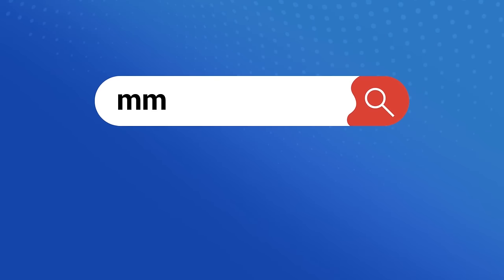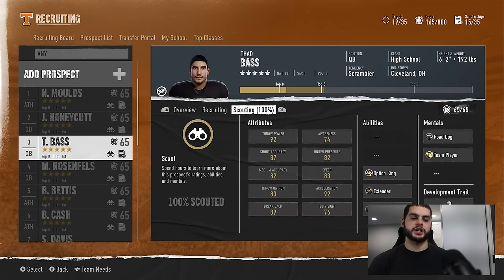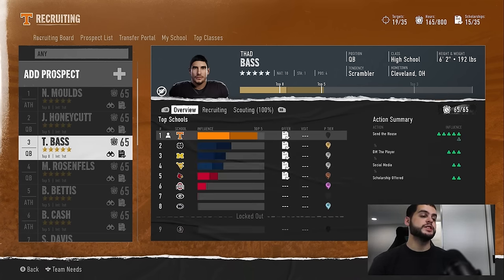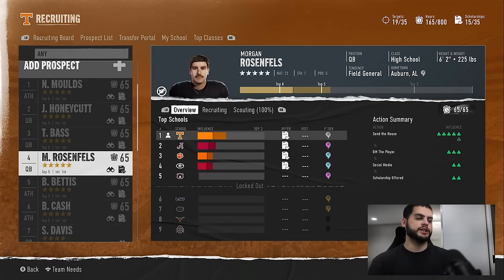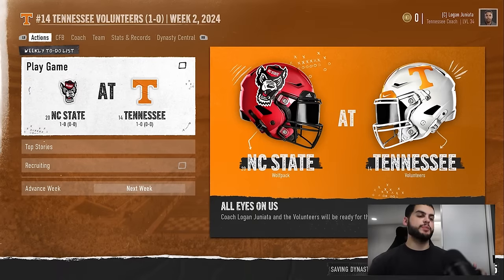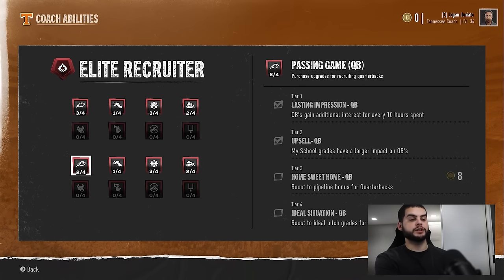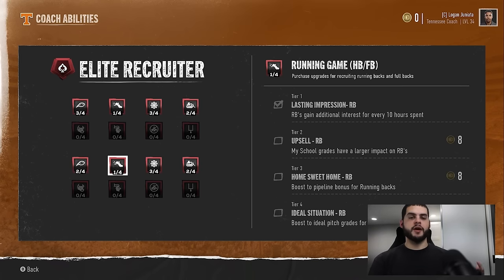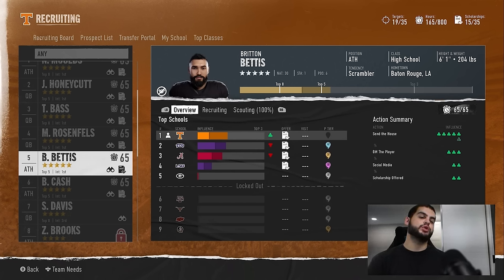The Top 10 Things You NEED to be Doing When Recruiting in College Football 25 Dynasty